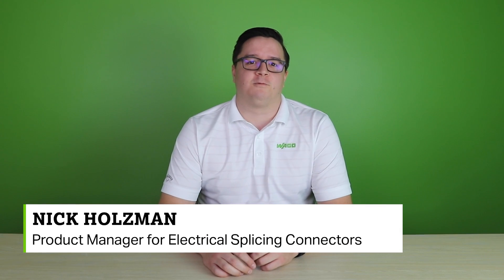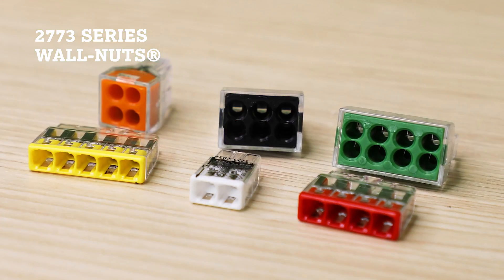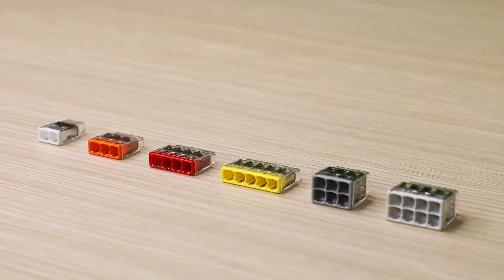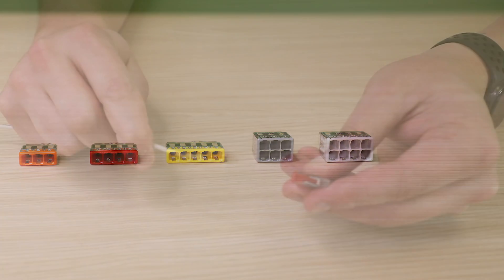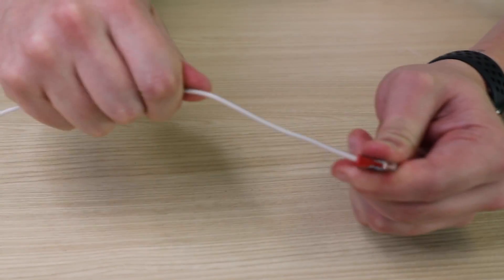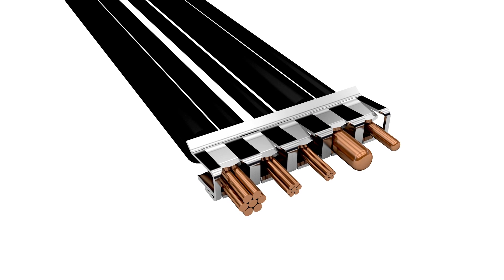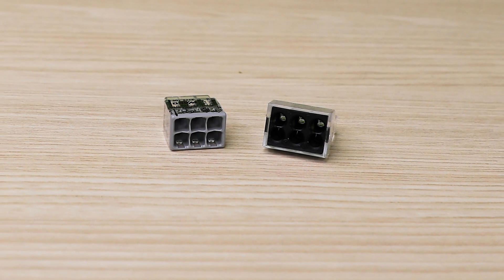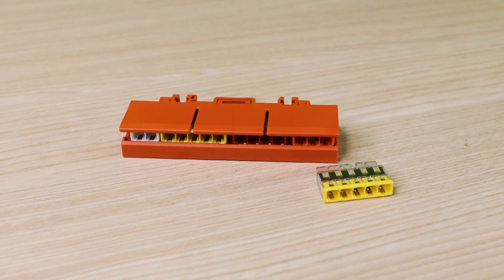Product Manager Minute: 2773 Series PUSHWIRE® connectors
Push your way to a fast, reliable connection! Our Product Manager for Electrical Splicing Connectors, Nick Holzman, discusses the advantages of our new 2773 Series PUSHWIRE® Connectors in this ProductManagerMinute